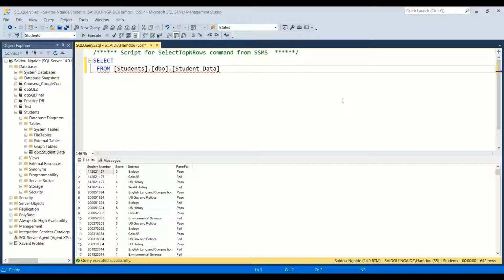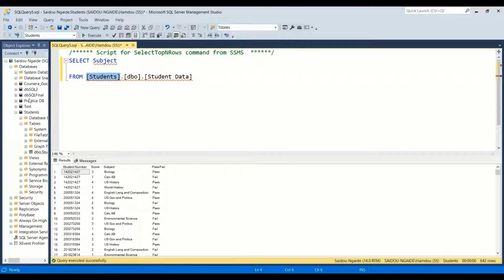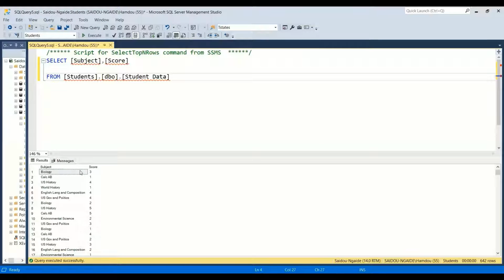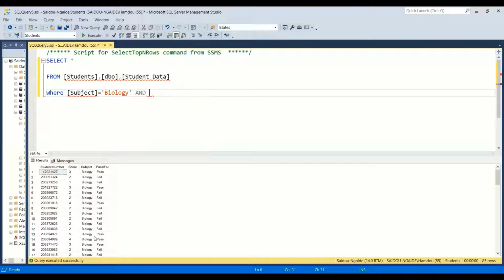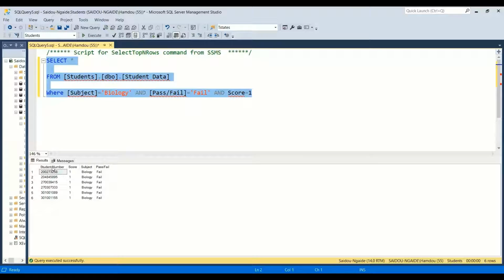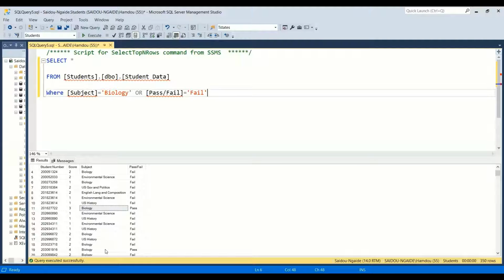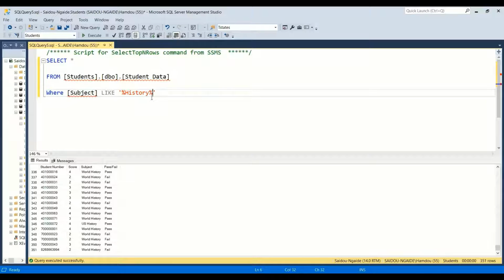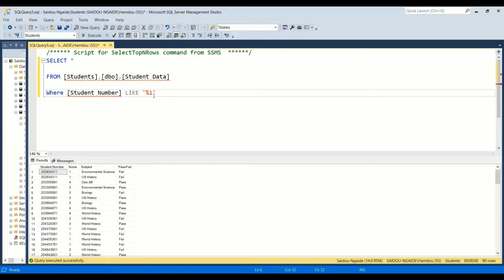Intro to SQL - Beginner, in 15 Minutes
Brief introduction to SQL